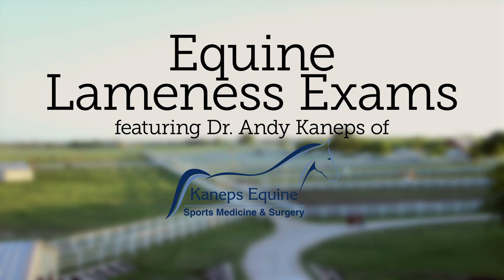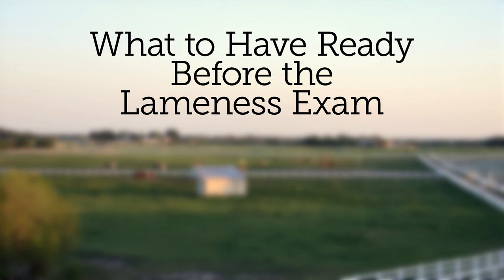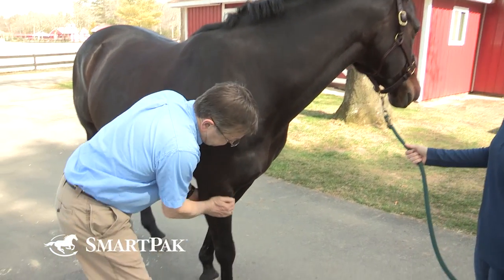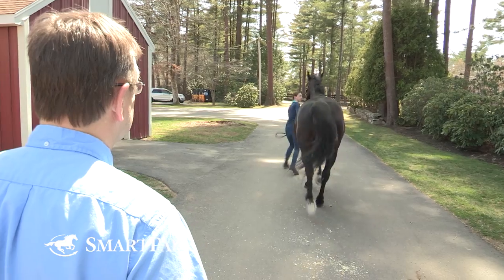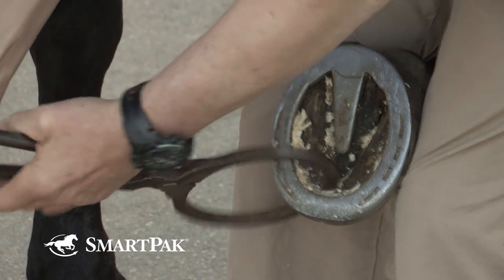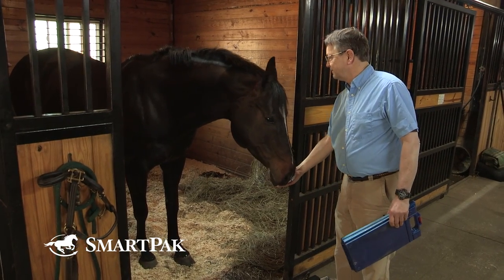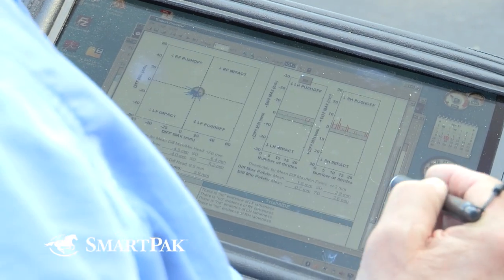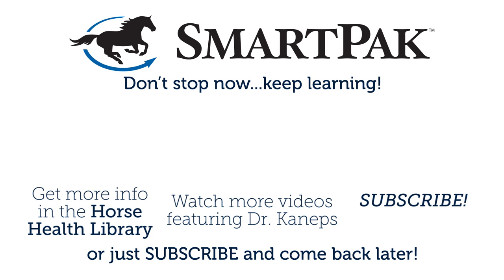Equine Lameness Exams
This video features Dr. Andy Kaneps of Kaneps Equine Sports Medicine and Surgery as our special guest. In this video, Dr. Kaneps discusses lameness examinations of horses: why they are done, what you need to know when the vet arrives, what you may need to have on hand, and what the goals are.

Check out Dr. Kaneps in our video focused on Equine Physical Exams and check him out answering your questions in our BONUS EPISODE of Ask the Vet!